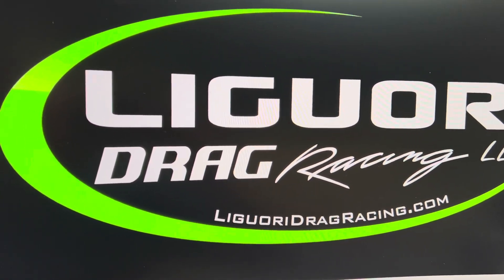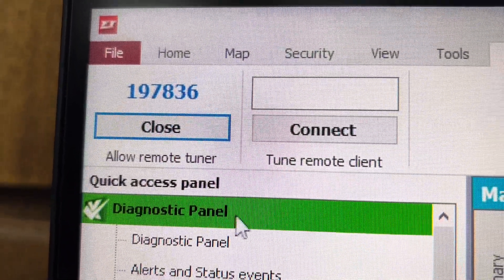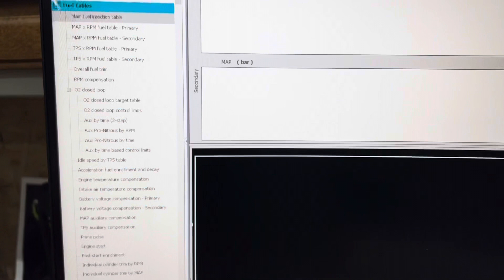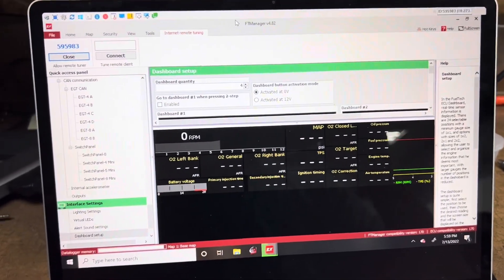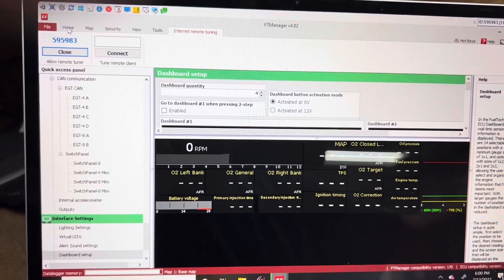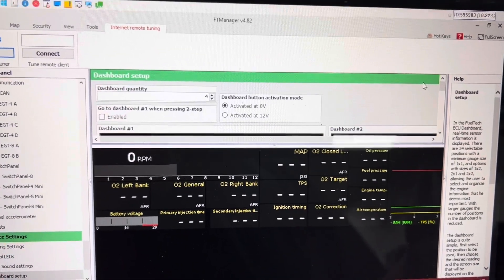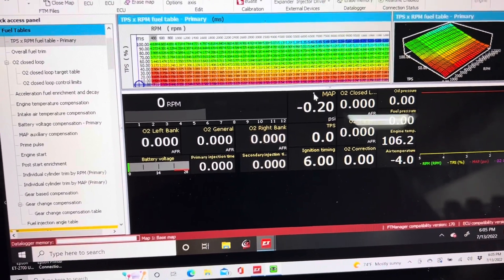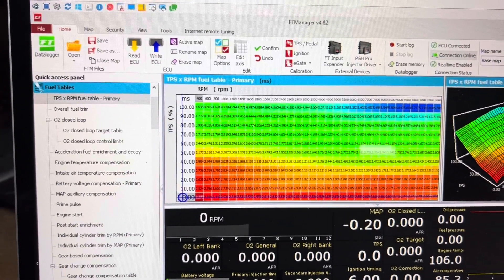FuelTech: How to use internet remote tuning. What does your tuner see?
How to use internet remote tuning with FuelTech.
Liguori Drag Racing
DragBikeSupply.com